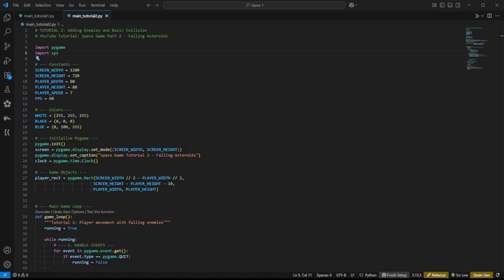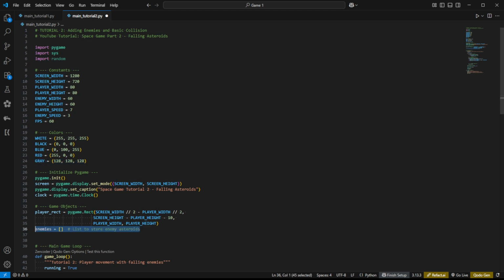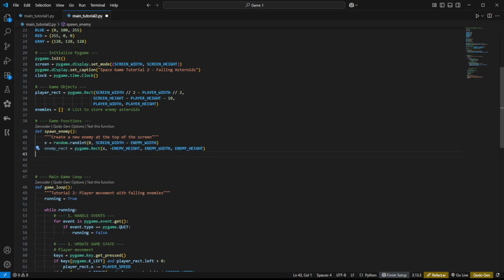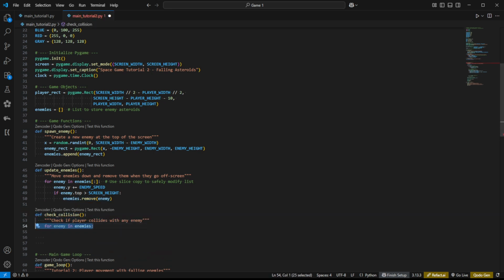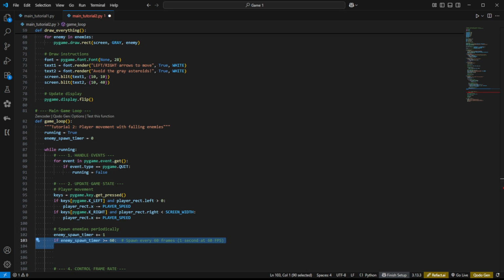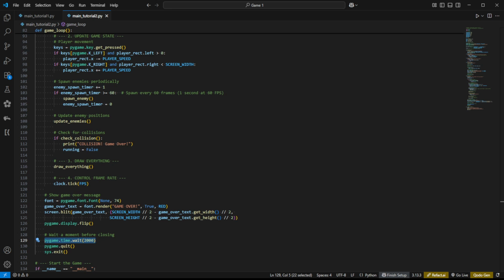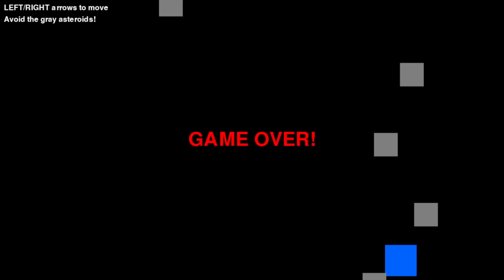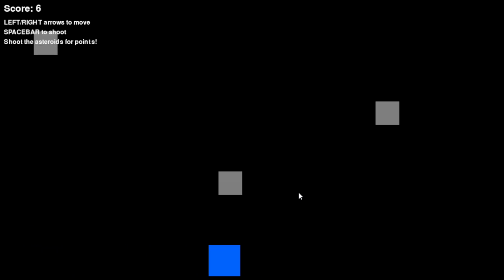Python Game Tutorial #2: Adding Enemies & Collision Detection | Pygame Space Shooter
🚀 Part 2 is here! Now we're adding real danger to our space game with falling asteroids and collision detection. Watch your spaceship come alive as asteroids rain down from space!

What we'll build today:
Spawning falling asteroid enemies
Enemy movement and cleanup system
Collision detection between player and enemies
Game over mechanics and screen
Managing multiple game objects with lists
Timer-based enemy spawning system

🎯 New Skills You'll Master:
- Working with Python lists for game objects
- Collision detection with pygame.Rect.colliderect()
- Object lifecycle management
- Game state transitions
- Random positioning with random.randint()

🔥 This is where your game becomes actually playable! The satisfaction of dodging asteroids is incredible.

💻 Code Highlights:
- enemies = [] list management
- spawn_enemy() function
- update_enemies() with boundary checking
- check_collision() detection system

💬 Show me your high scores in the comments! How long can you survive?